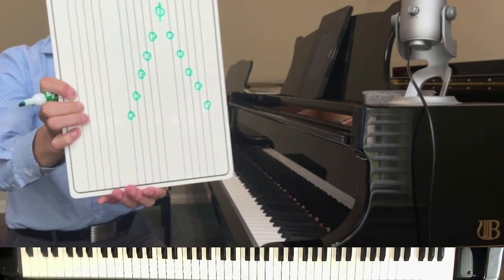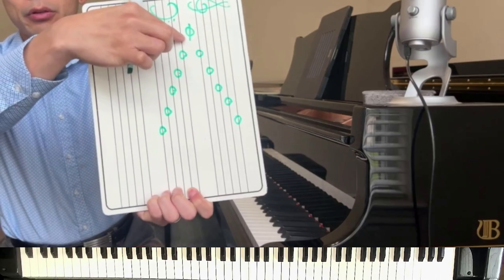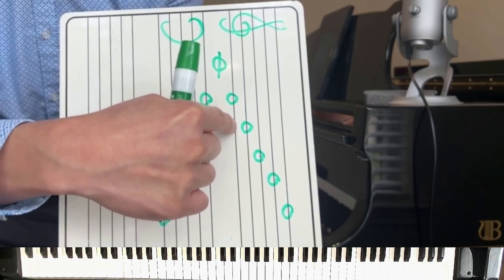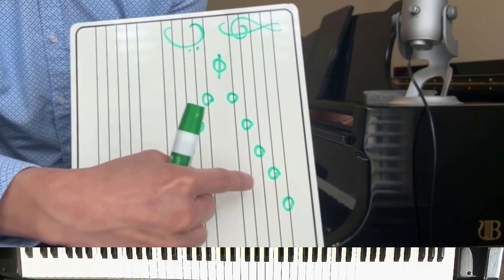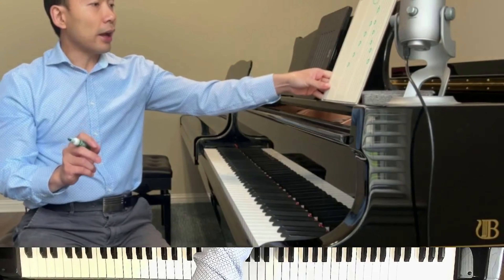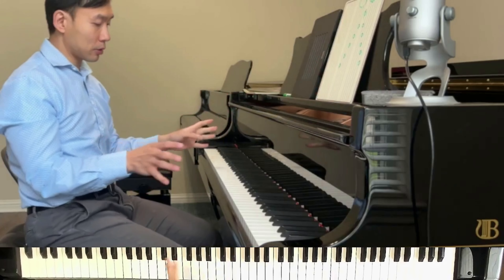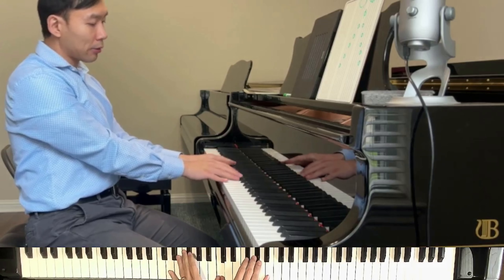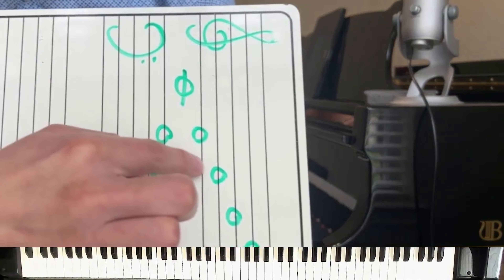How to teach a beginner to read music fast and accurately! (applies to all ages as well!)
In this video, I talked about how I teach reading music in my studio!